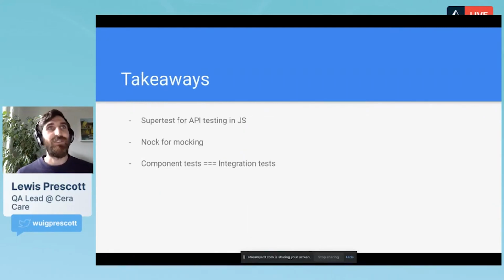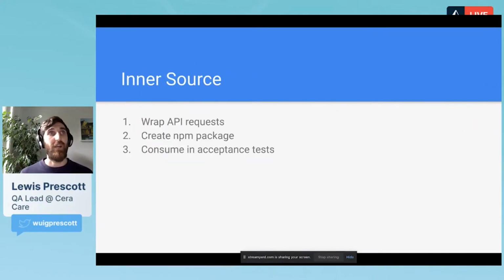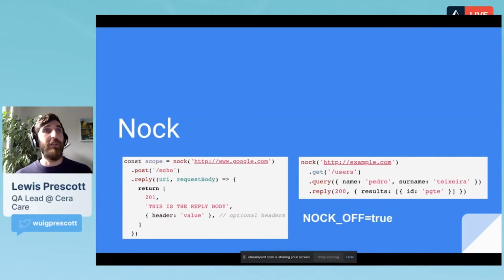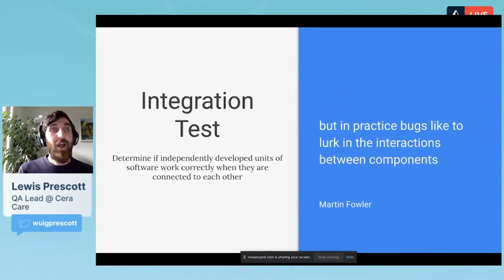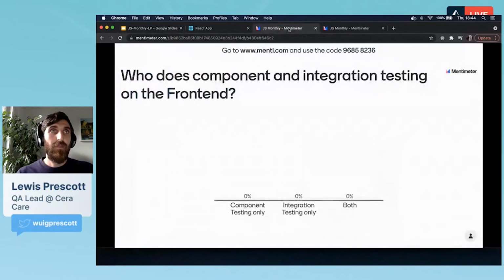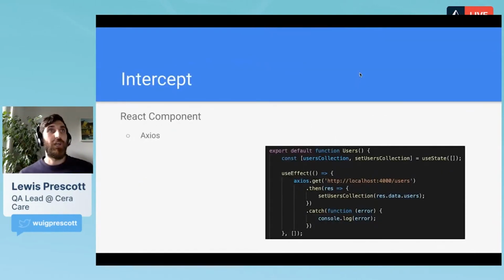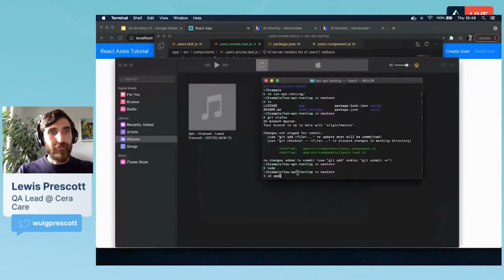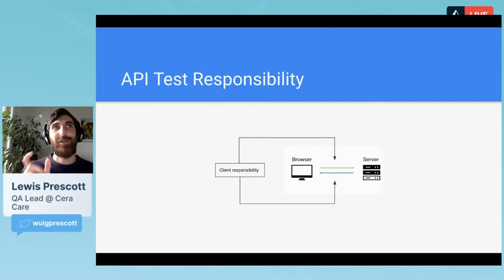JS Monthly #17: Lewis Prescott - Double up your component & integration tests with Supertest & Nock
This talk builds on my course for Test Automation University Using the power of mocking and the tool Nock. You can build component and integration tests with one set of scripts. I will show you how this is possible and also explain the difference between component and integration tests. In order to make your tests fast and build tests at the right level, use the power of mocking.

The JS Monthly Meetup was organised by  Aris Markogiannakis (JS Monthly host) and hosted by Prisma.